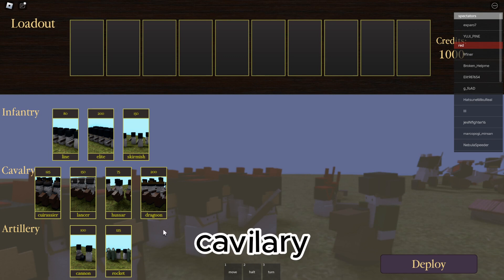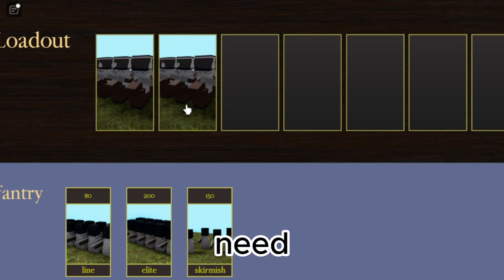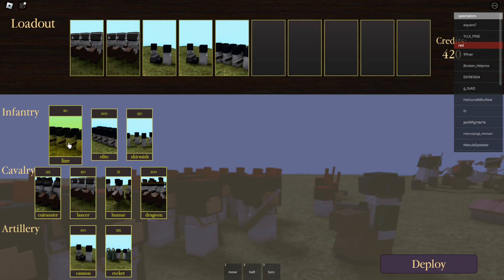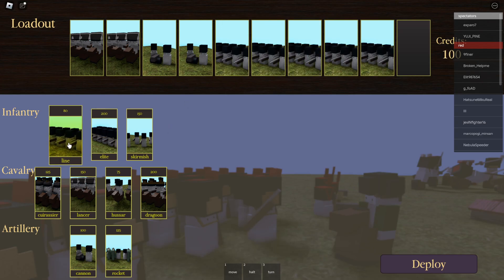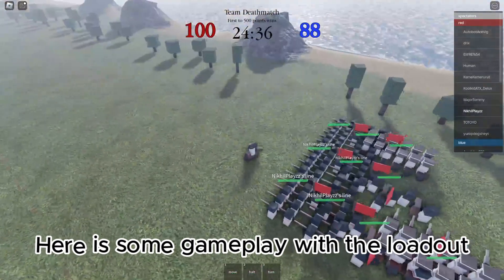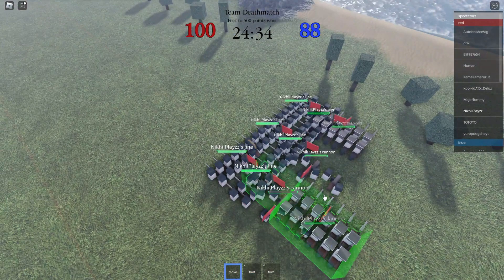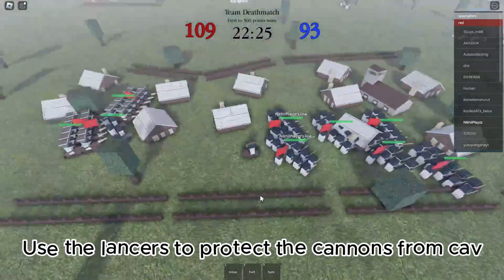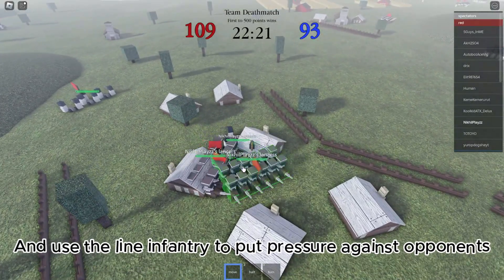The BEST Loadout in CONQUEST Roblox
sup

Roblox is an online video game and game creation system made by the Roblox Corporation. It was created by David Baszucki and Erik Cassel in 2004 and released in 2006. The old name for Roblox was Dynablocks.

Roblox allows players to create games and play games created by others, with many different types of games available. Roblox can be used on most devices such as iOS, and XBOX, but it can't be played on a browser (Example: Google).